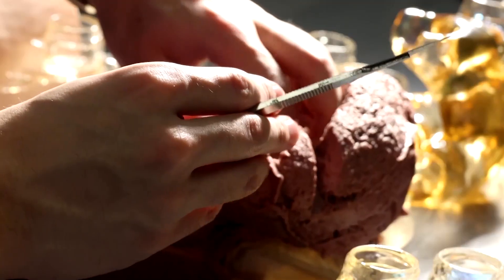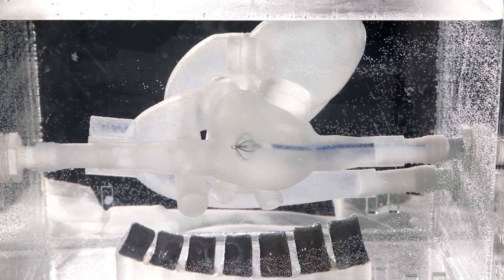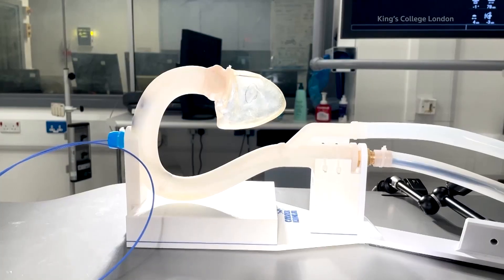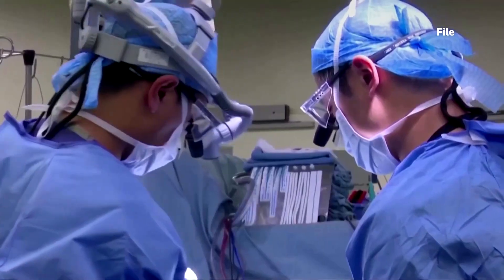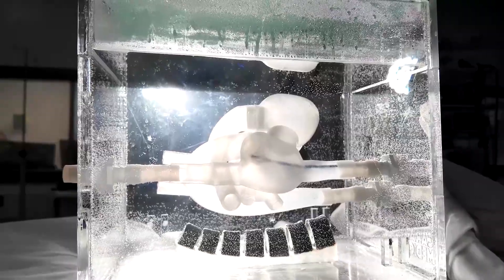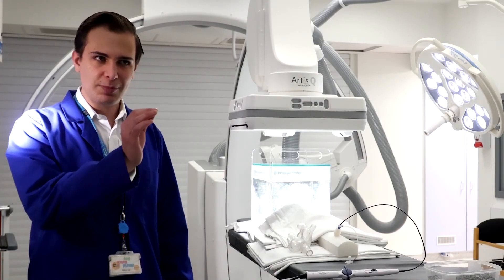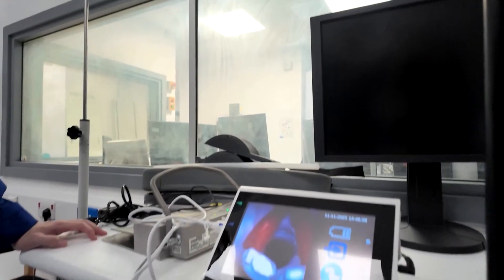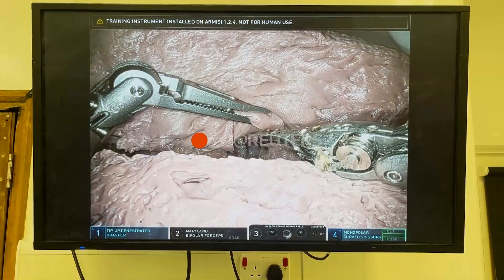'Realistic' fake organs offer cheaper, ethical training for surgeons | REUTERS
A group of biomedical engineering students from King's College London have created ‘anthropomorphic phantoms’ — highly realistic artificial organs — to reduce reliance on cadavers and animals in medical training and testing.